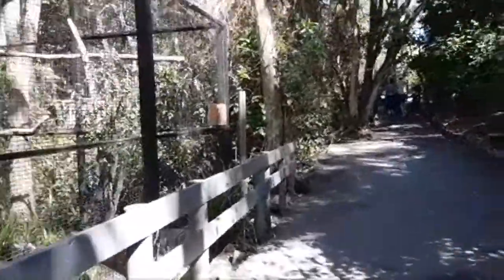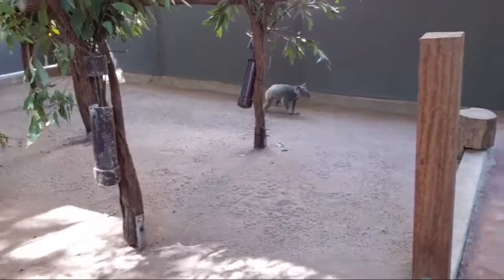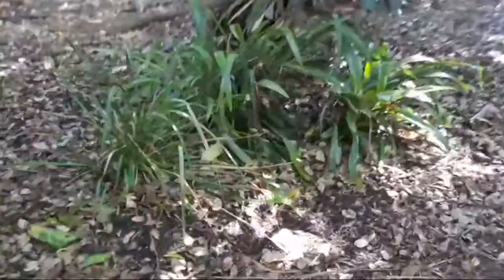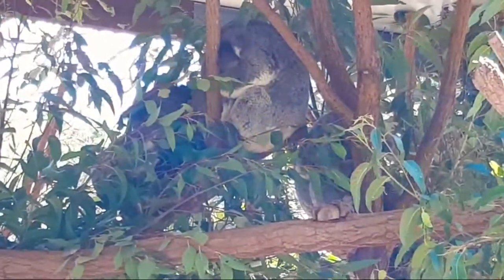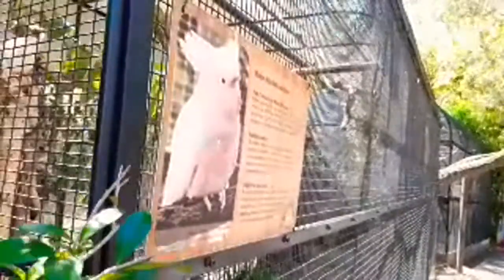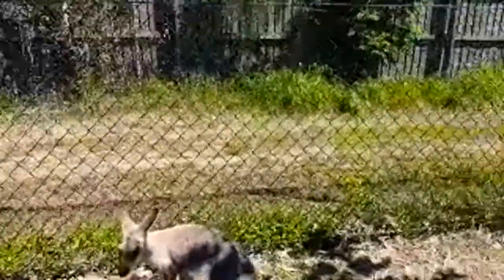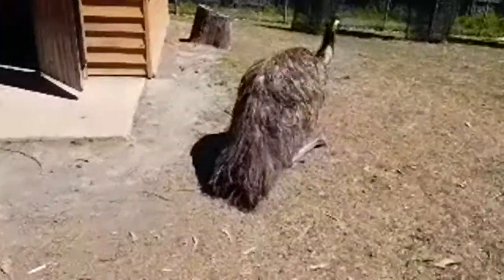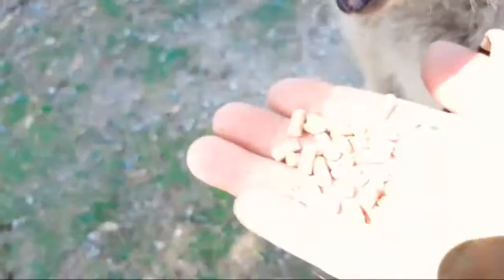🇦🇺🚗🐨COME AND SEE! MY REMARKABLE VISIT TO THE WORLD'S FIRST AND LARGEST KOALA SANCTUARY, LIVE STREAM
In this video I invite you to please come and see my remarkable visit to the World’s largest koala sanctuary at Lone Pine Koala Sanctuary in Brisbane's northern suburb in Fig Tree Pocket, an 18 hectare Koala Sanctuary  housing the iconic Australian native marsupial (Koala)! A 12-kilometre drive from Brisbane City, founded in 1927.

A place to hold and have a photo taken with a koala, hand-feed kangaroos and meet a large variety of Australian wildlife in a great and well-maintained natural environment.

0:00 Intro
0:34 Welcome sign
5:23 Adorable Sleeping Koalas
11:22 Cuddly Koalas for photo taking
17:52 Cute wombat sleeping
23:52 Furry friends so cool
27:52 Wow Tasmanian devils
32:29 Awesome koala train cuddling
36:43 Resting Tasmanian devil
39:01 Nursing mummy koala
42:40 Koalas playing together
46:08 Brisbane Koala Institute
50:21 Hello from cockatoo
54:58 Major Mitchell Cockatoo
1:04:06 Relaxing walk with emu
1:08:31 Ecstatic, feeding kangaroo
1:12:44 Strong claws, kangaroo paw
1:17:09 Patting the emu
1:21:57 Tired emu sitting
1:26:33 Breathtaking feeding kangaroo mob
1:32:55 Female roos
1:33:39 End – Thank You!

Animals:
Koalas
Kangaroos
Wallabies
Emus
Parrots
Eagles
Cockatoos
Pinches
Crocodiles
Perenties
Kookaburra
Cassowary
Bats
Platypus
And more
Wildlife Australia
Wildlife Queensland
Wildlife Brisbane
Brisbane attraction
Walkabout at koala sanctuary
Roaming at koala sanctuary
Explore Koala
Feed the roos
Vlog a koala
Vlog a roo
Vlog a bird
Vlog a tasmanian devil